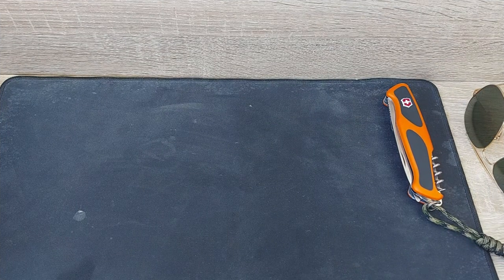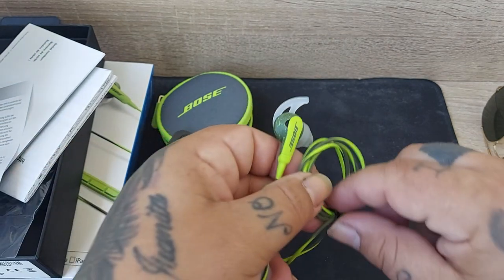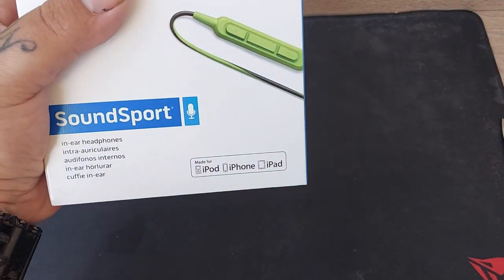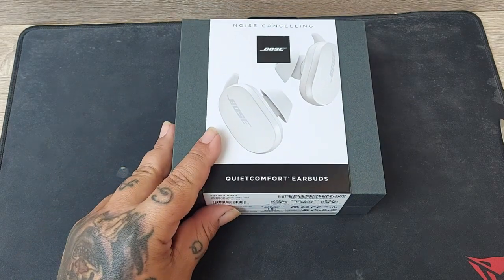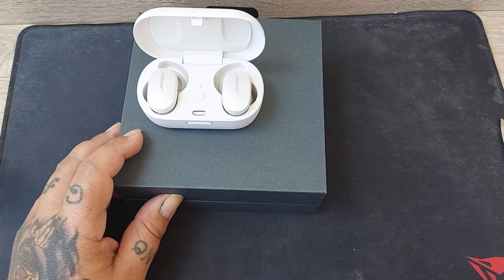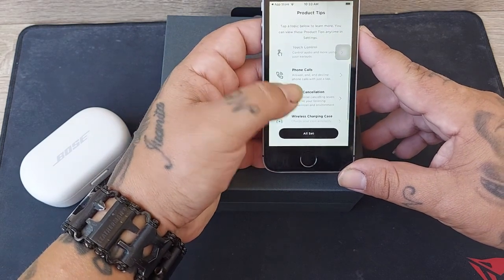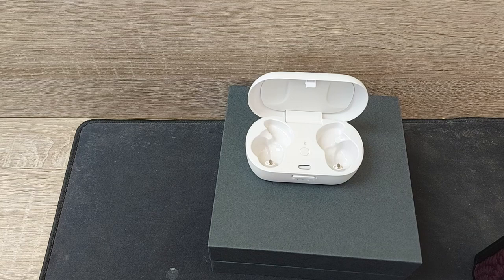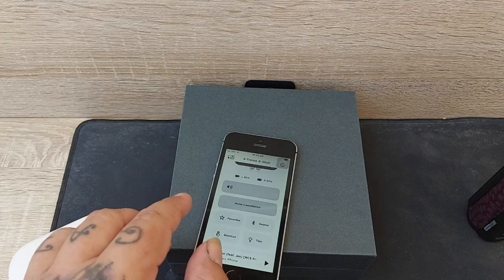Bose Quiet Comfort Truly Wireless Noise Canceling Earbuds